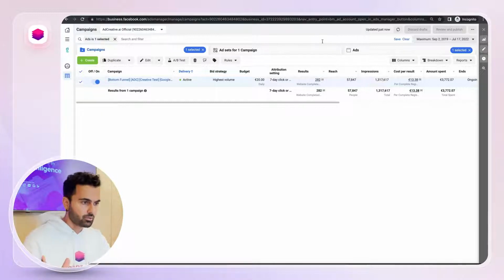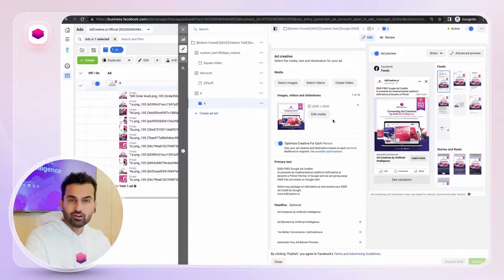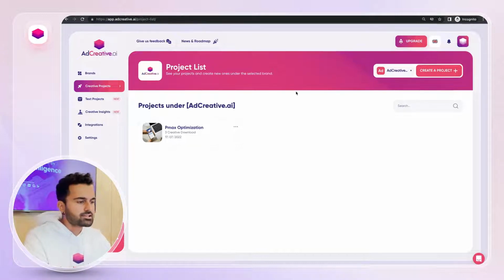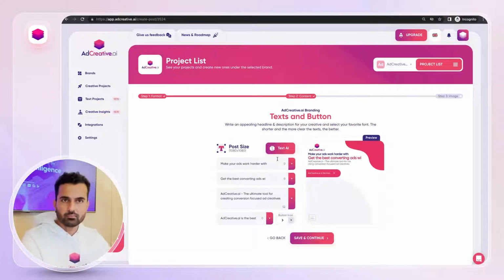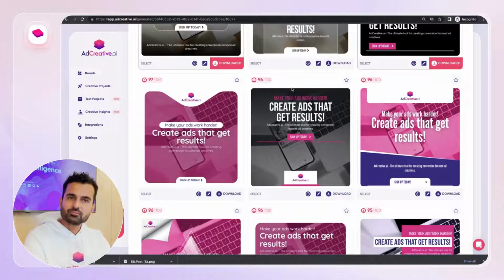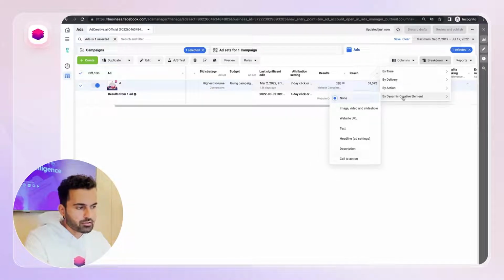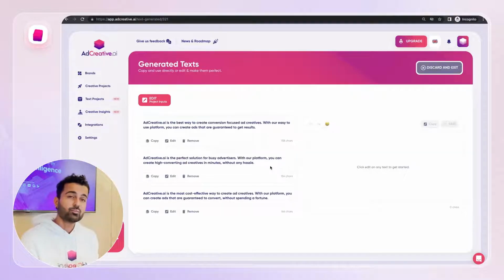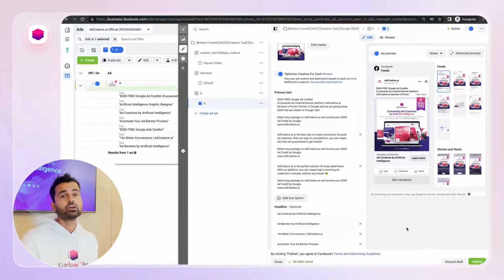2 Ways to Optimize Your Facebook Ad Creative 📊 Better Results Using Artificial Intelligence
This is the FUTURE of Marketing, Register now and
2 Ways to Optimize Your Facebook Ad Creative 📊 Better Results Using Artificial Intelligence

The video is from AdCreative AI channel
✔️Let me know if you found this helpful tutorial and what other
types of content you’d like to see in the comments below! 💬